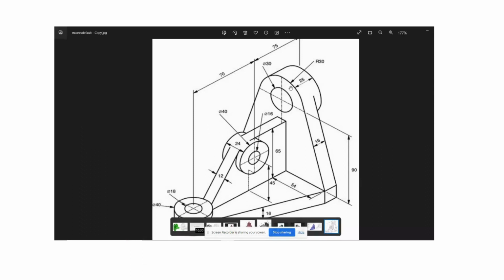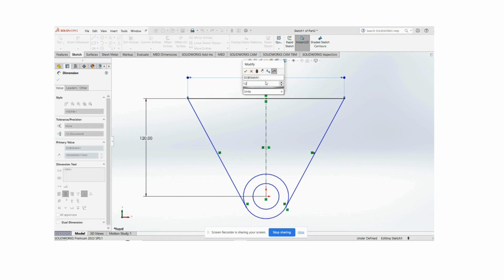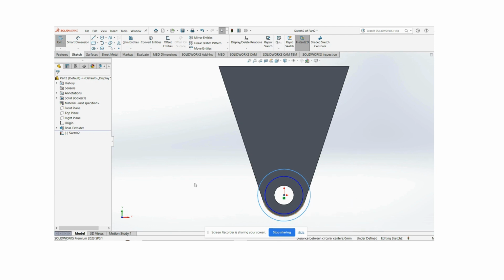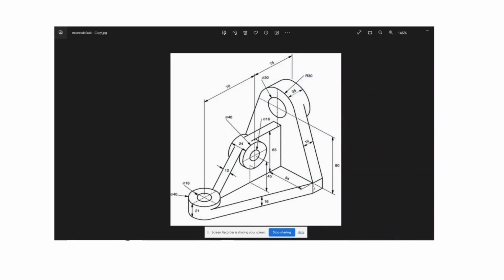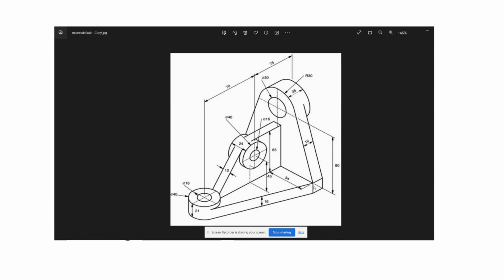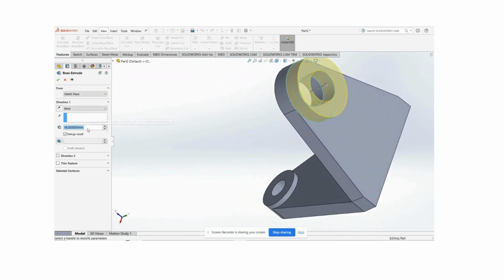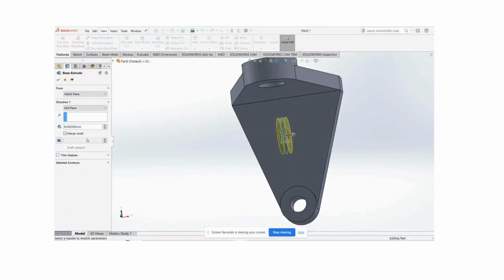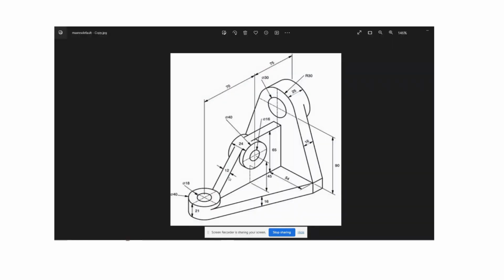SOLIDWORKS , PART DESIGN , TUTORIAL 4